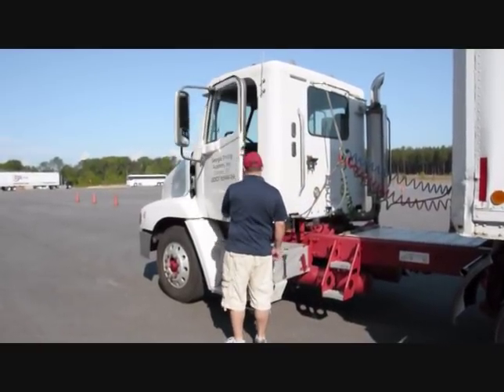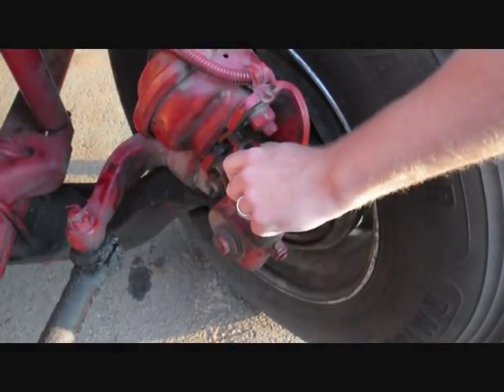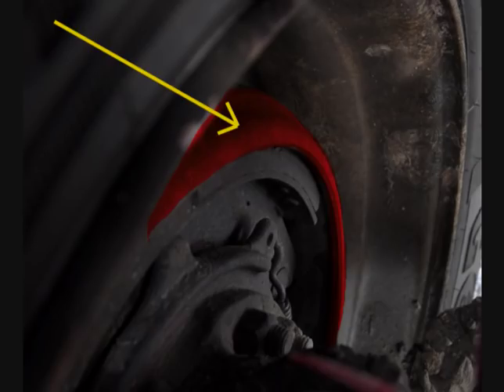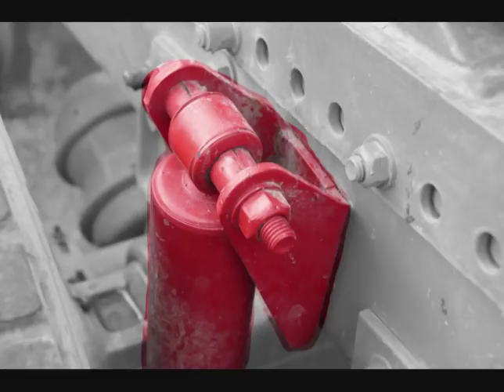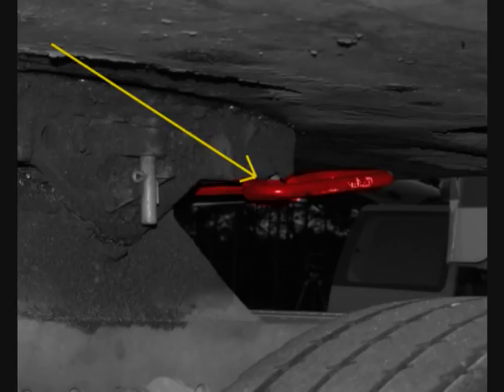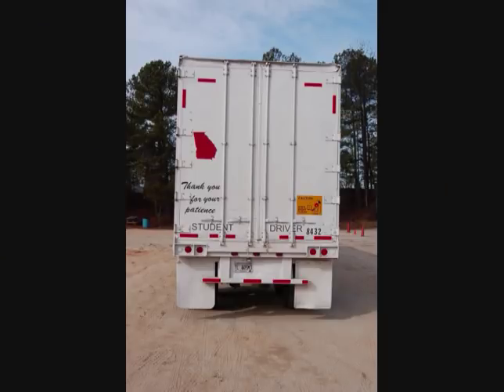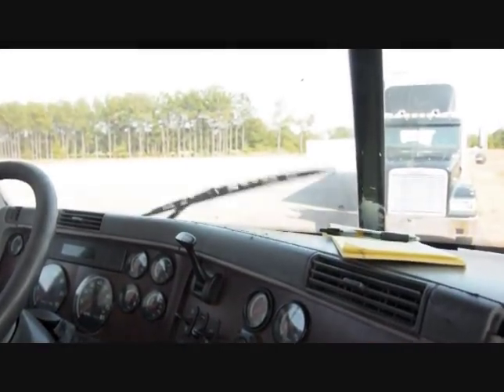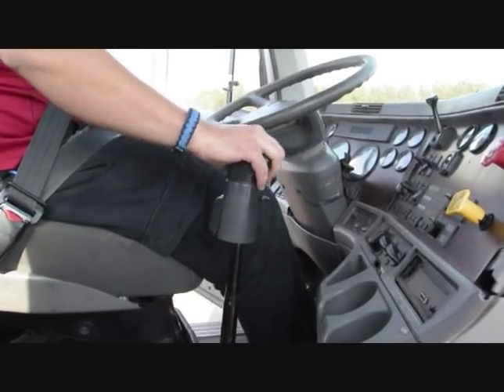GDA Training Pre-Trip Inspection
GDA's CDL Training Pre-Trip Inspection video that is shown to all students.

Are you interested in earning your CDL? Georgia Driving Academy is ready to help! GDA has two locations; Conyers, GA and Columbus, GA and offers both Class A and Class B CDL training.